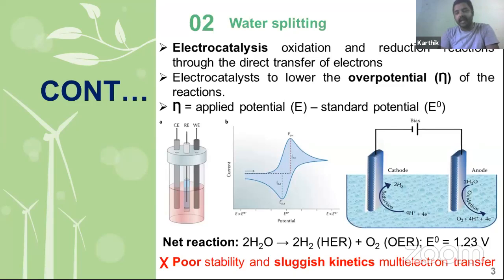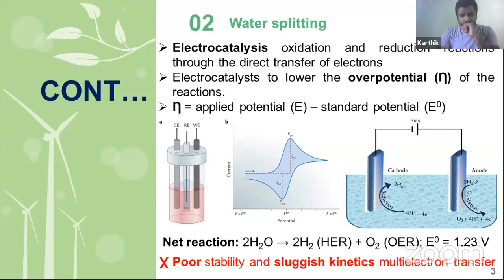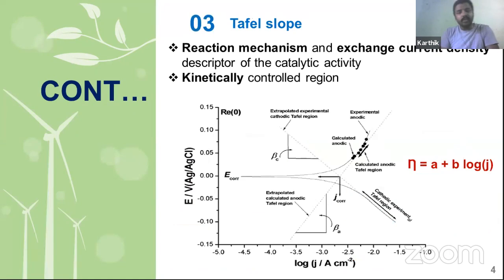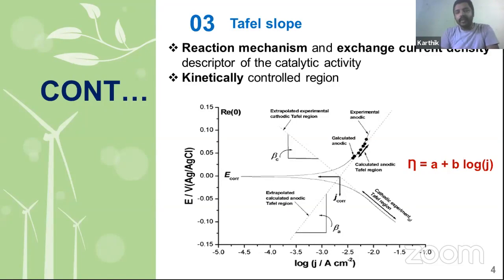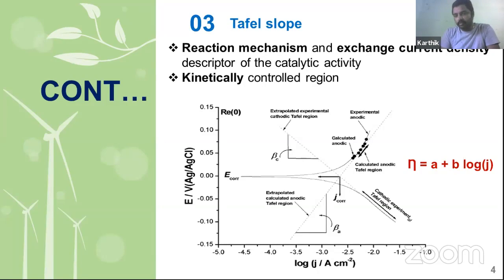SETHURAMAN M G's Personal Meeting Room